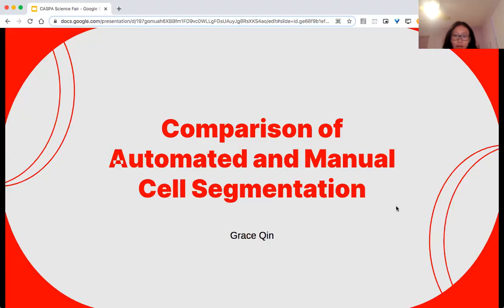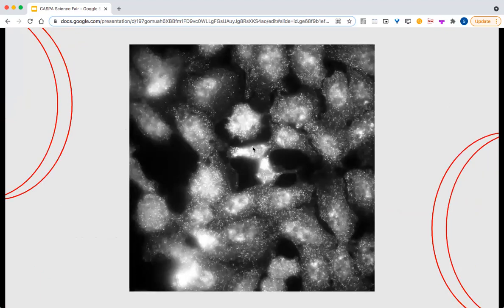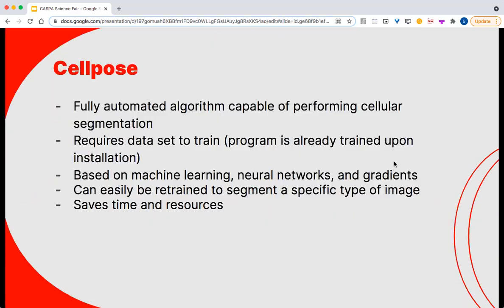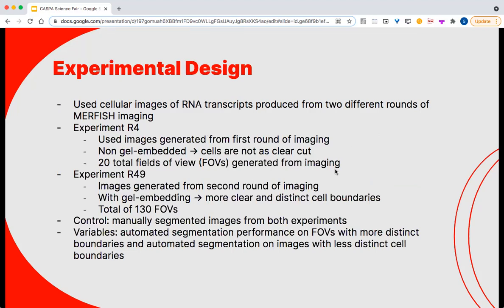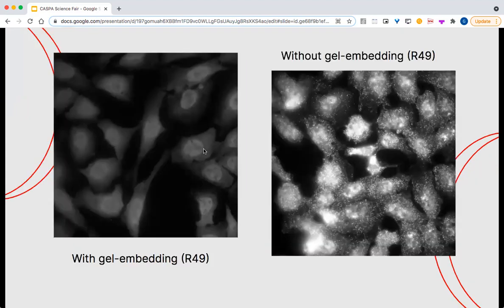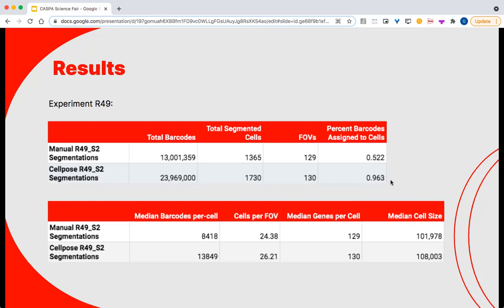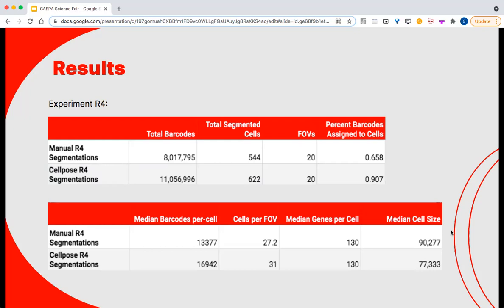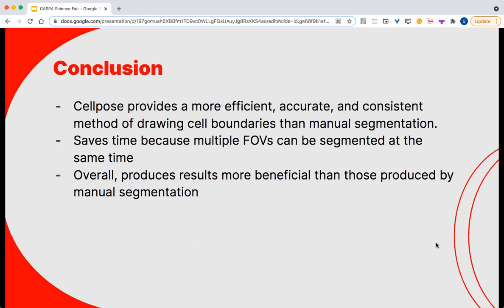Cell Segmentation: A Comparison Between Manual and Automated Cell Segmentation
CASPA Science Fair Submission